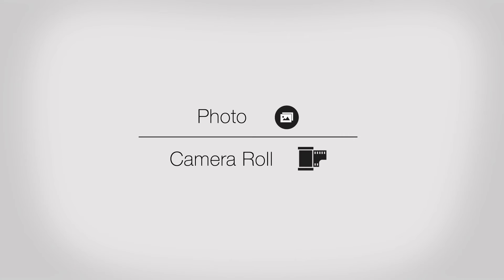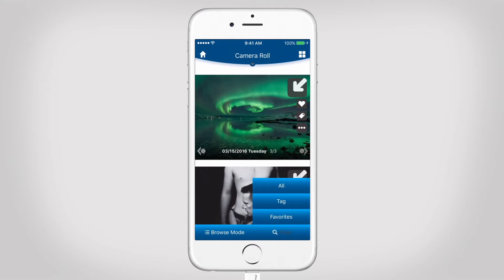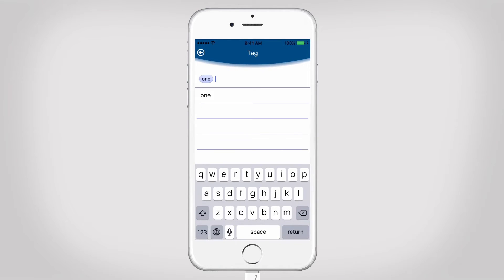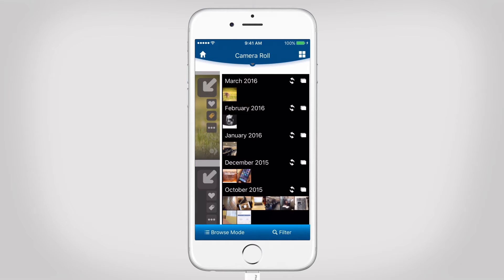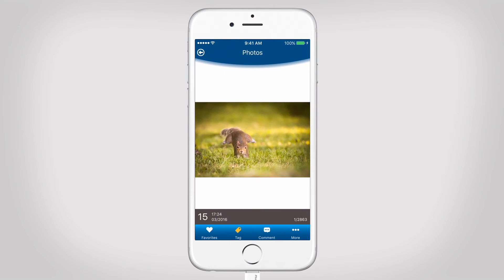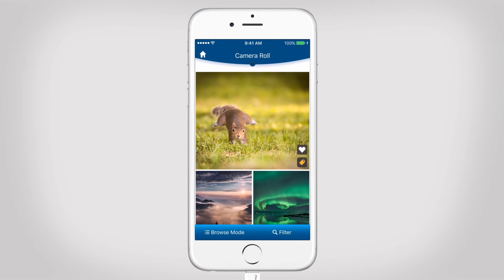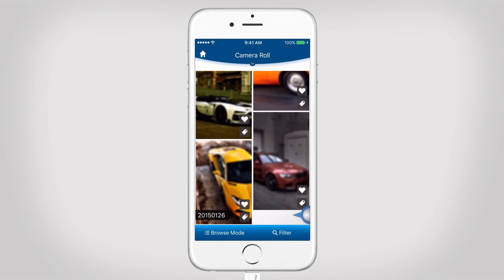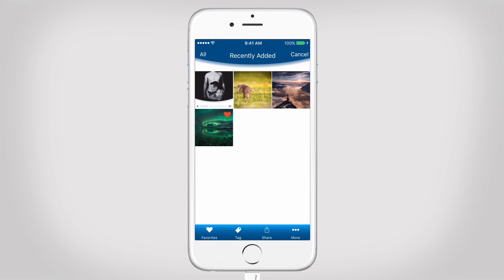PhotoFast ONE App - Photo Function (Part 1)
PhotoFast ONE App Tutorial
How to use Photo Function (Part 1)
- Camera Roll -

PhotoFast ONE App supports the following products:

Photo Backup Cable
MemoriesCable GEN3
iOS Card Reader CR - 8800
MemoriesCable
MAX EXTREME
MAX Hello Kitty
Max